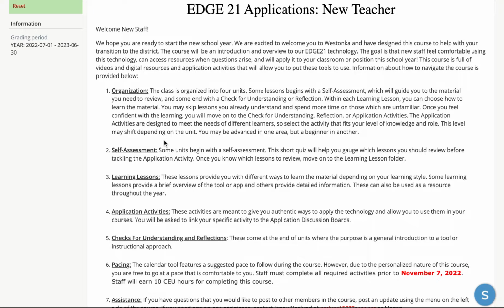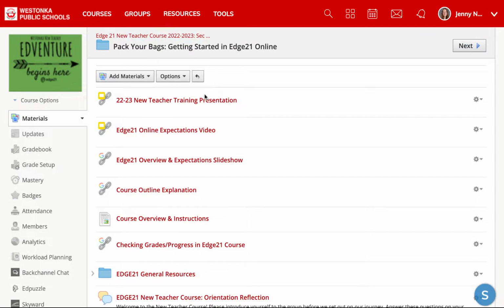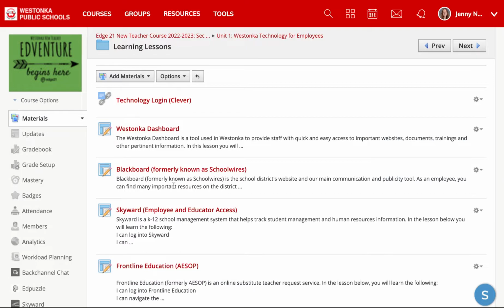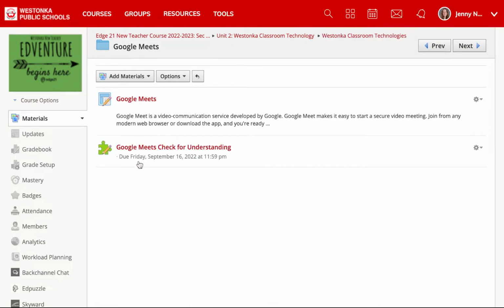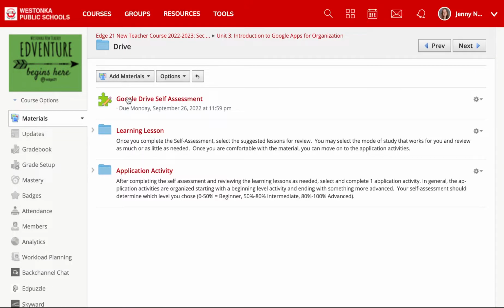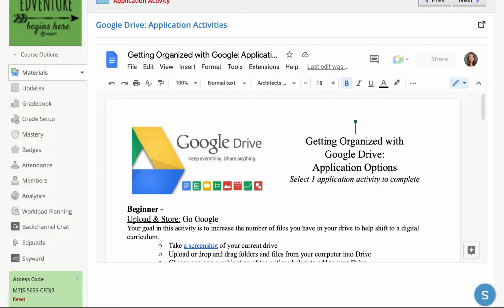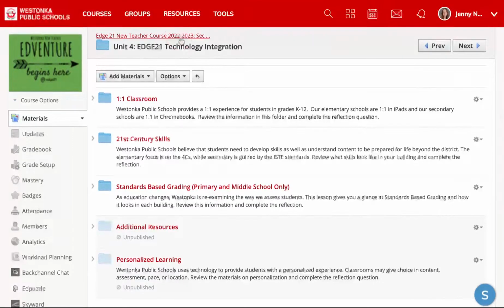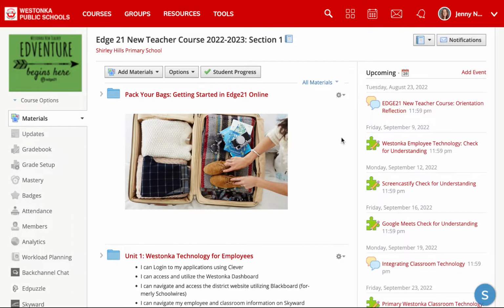Edge 21 New Teacher Course Tour